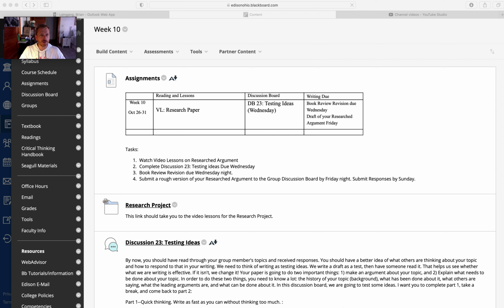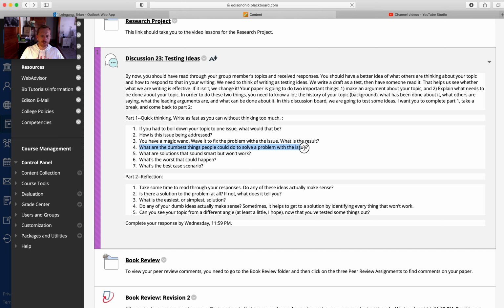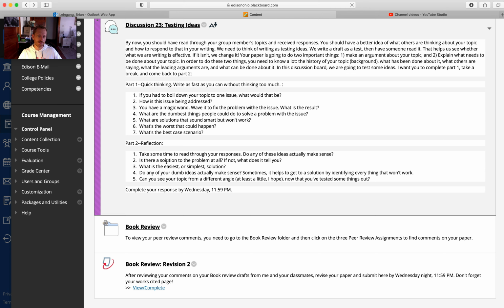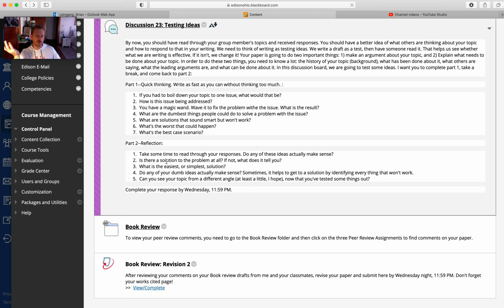Week 10 Comp 2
This video Covers the Assignments for Week 10 of Comp 2